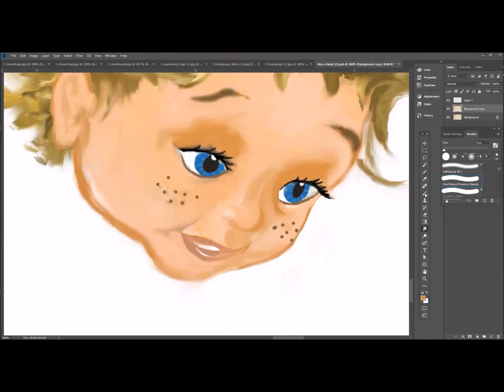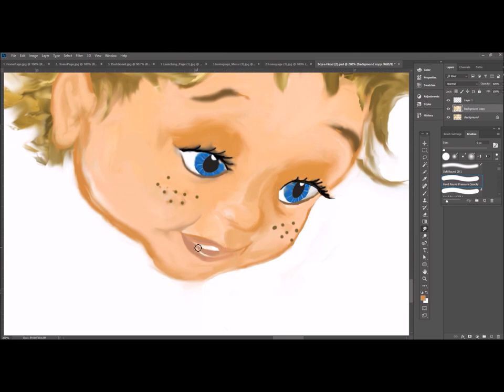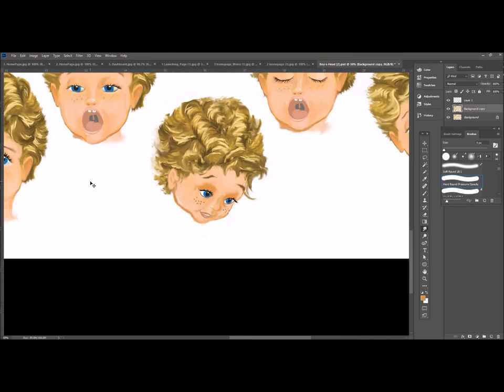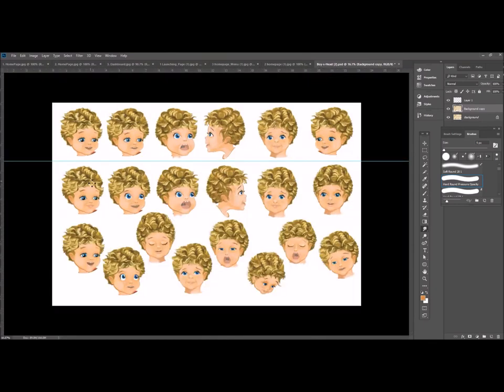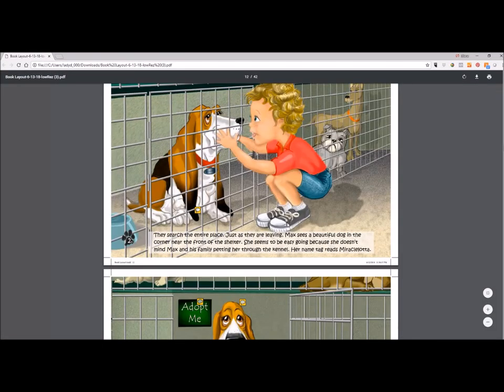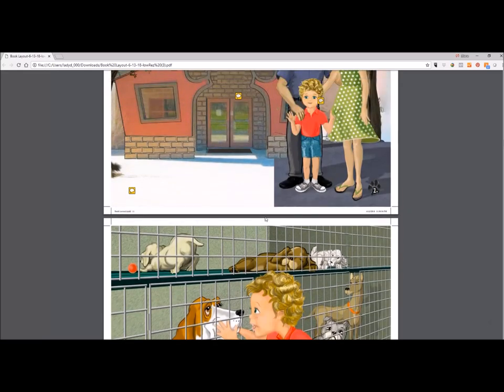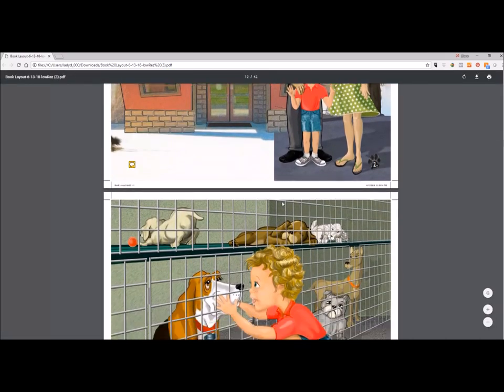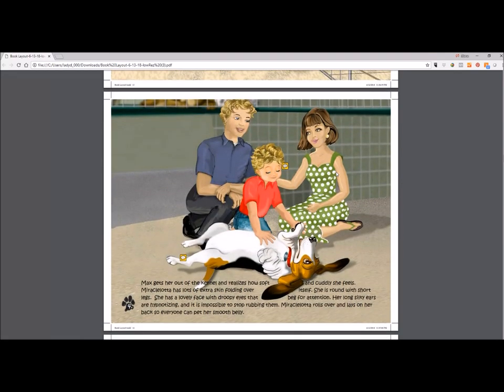Illustrating for Children's books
This is my process for illustrating children's books. I use a combination of pencil sketches, scanning, Illustrator line art and PhotoShop for colorizing. I like to use a Wacom table and stylus for tracing and embellishing on screen.